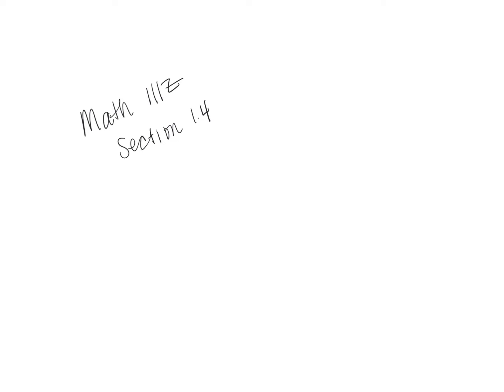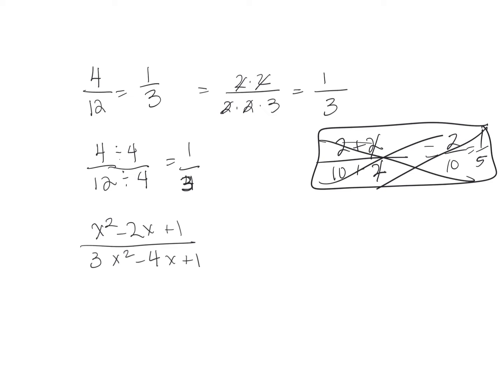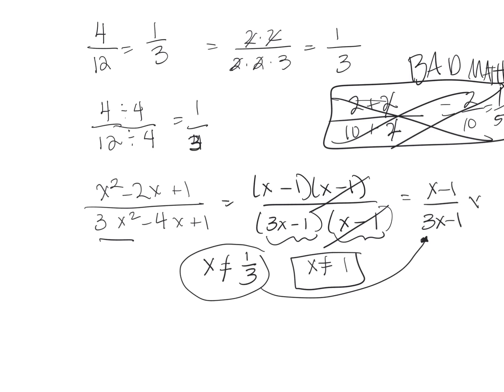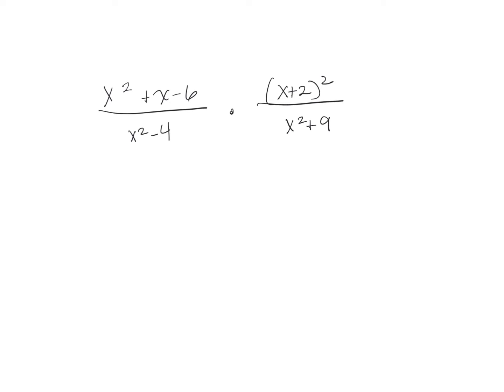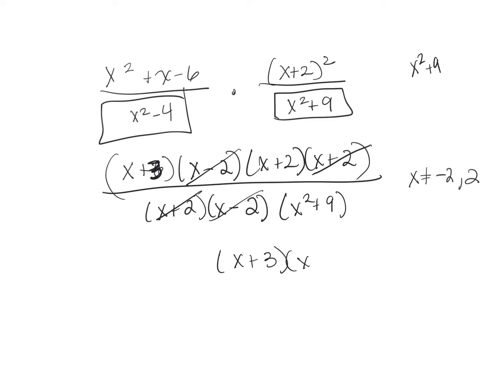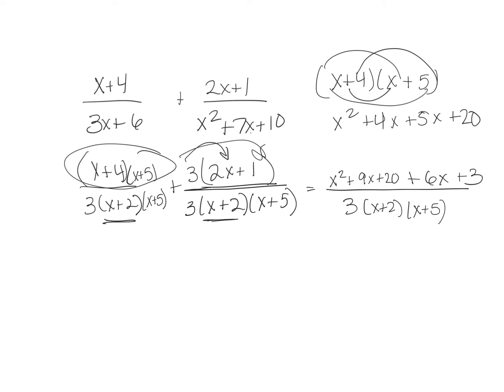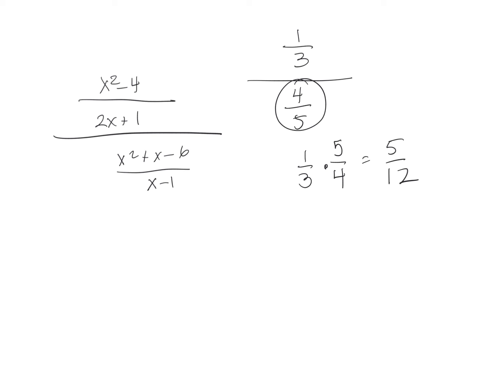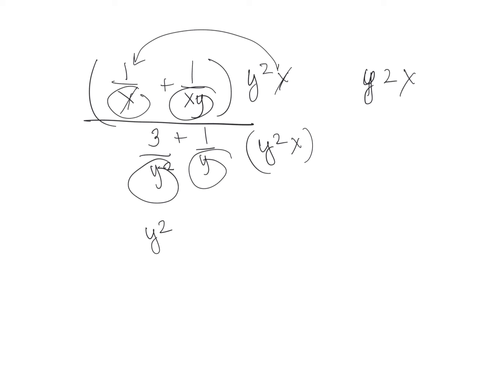Math 111z Section 1.4